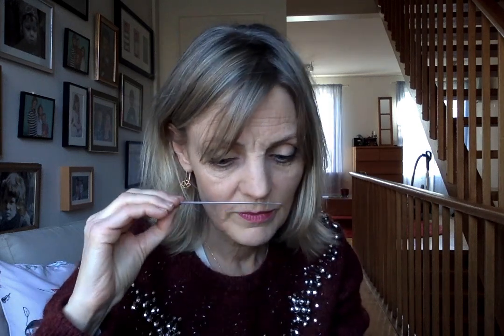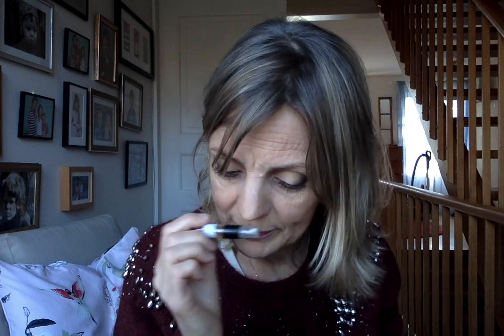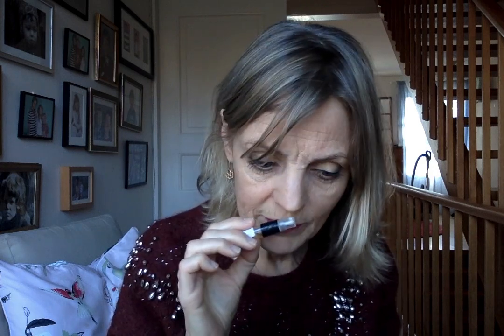Myrrh perfumes: Exploring the note of myrrh in my perfume collection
Perfumes mentioned containing myrrh:
Battito D'Ali, Profumum Roma
Dhjenné, Pierre Guillaume
Ambre Sultan, Serge Lutens
Habdan, Parfums de Marly
Psychedelique Love, Initio
Bengale Rouge, Papillon Artisan Perfumes
Megalium, Carner Barcelona
Ashoka, Neela Vermiere Creations

Other perfumes mentioned:
Oajan, Parfums de Marly
Rosé All Daé, Gallagher Fragrances (did not say, but meant to say because had forgotten the name)
Angel's share, by Kilian
Apple Brandy by Kilian
Side effect, Initio
Rehab, Initio